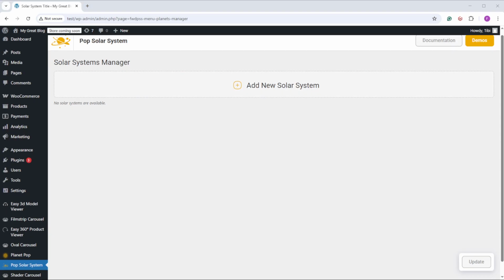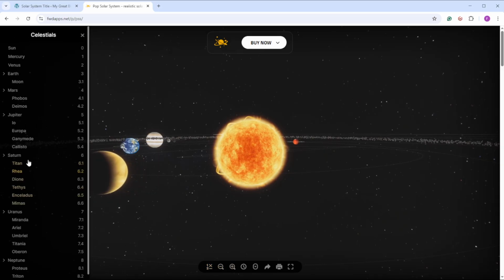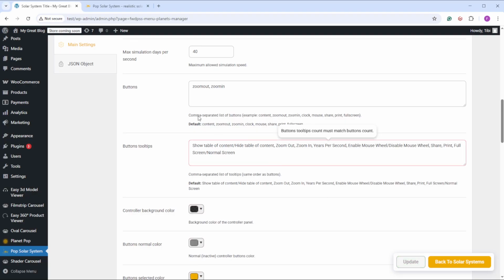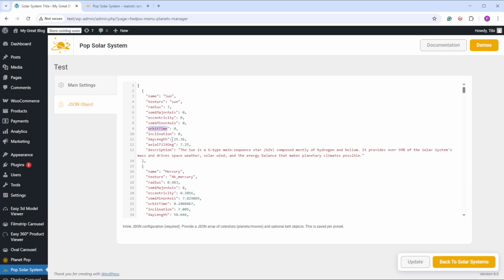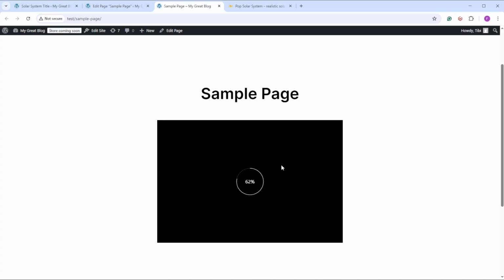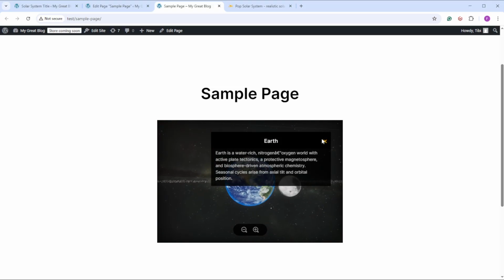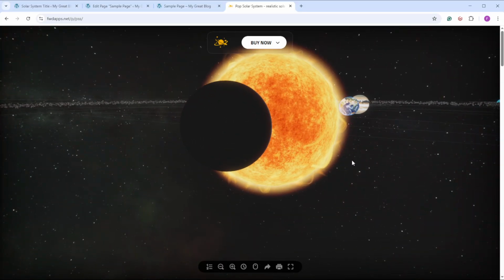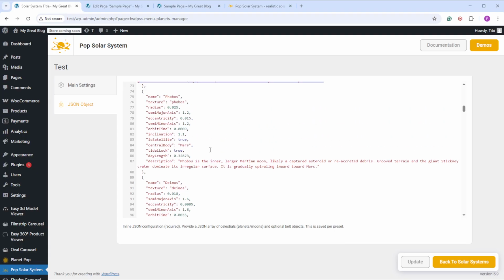Pop Solar System WordPress & WooCommerce Plugin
Pop Solar System is a lightweight, interactive 3D solar system for WordPress that lets you showcase planets, moons, belts, and custom “celestial” objects with smooth animation, modern visuals, and full configuration control. It’s built for creators and businesses who want a premium, immersive section on a website—without custom WebGL development.

In this video you’ll see:

A real-time 3D solar system running inside WordPress
Responsive sizing options (responsive / after-parent)
How presets work and how to edit a system quickly
Using the JSON Object tab to configure celestials, belts, and settings
Custom styling options (colors, UI, highlights, info window accents)
Adding content, images, and interactive elements (when supported by your preset)
Pop Solar System is ideal for:

Space/education websites and museums
STEM/astronomy content creators
Landing pages that need a standout 3D hero section
Product storytelling, interactive demos, and “wow” visuals